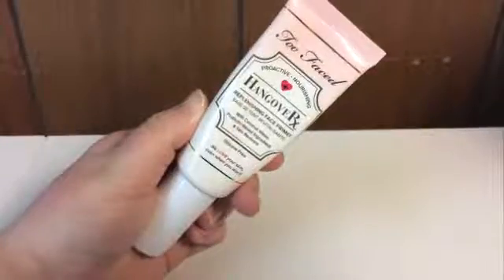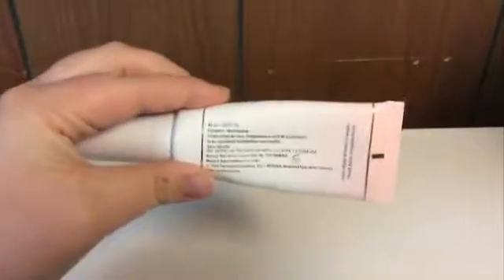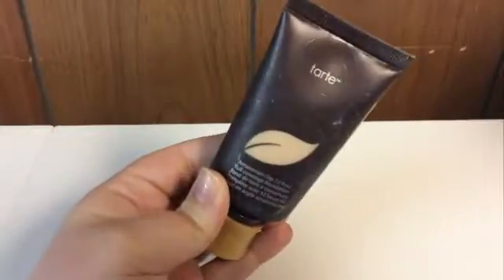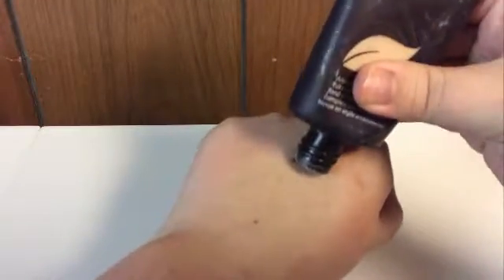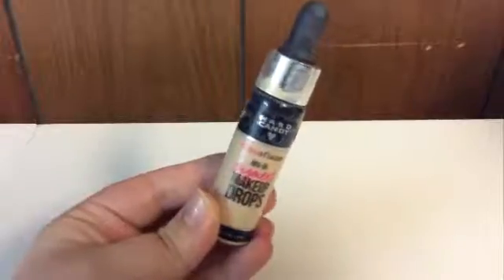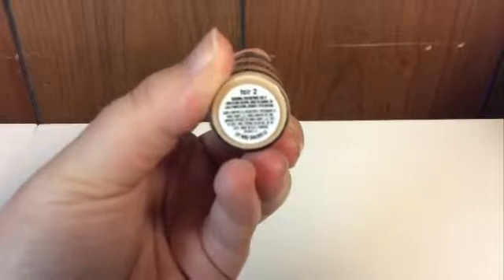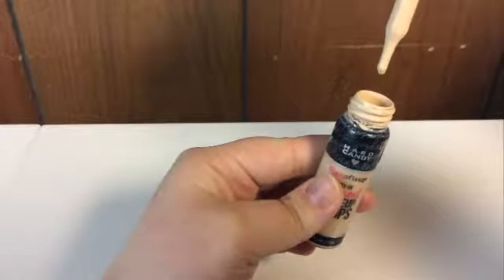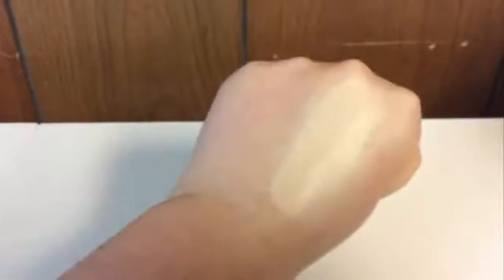Vegan Makeup Series~ Cream and Liquid Face Products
It's so amazing to have cruelty free, vegan makeup options. What are some of your favorite vegan makeup products? Let us know!!

Products Mentioned
Hard Candy Primer
Too Faced Hangover Rx
Becca Highlighter in Opal